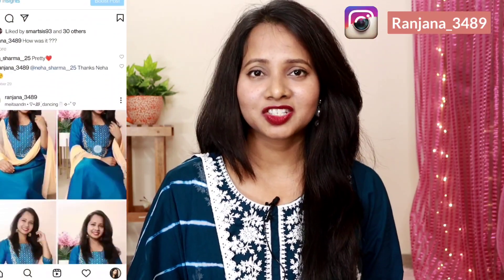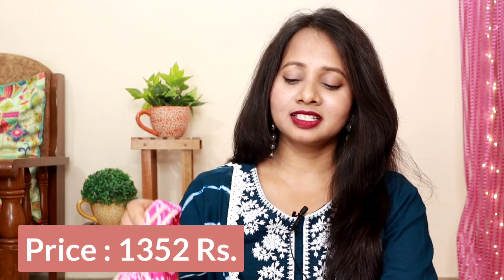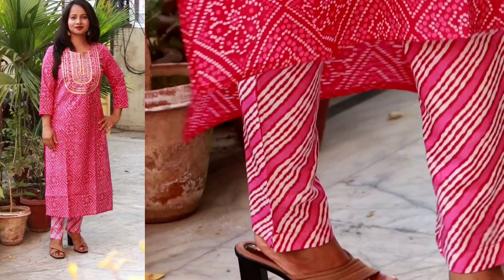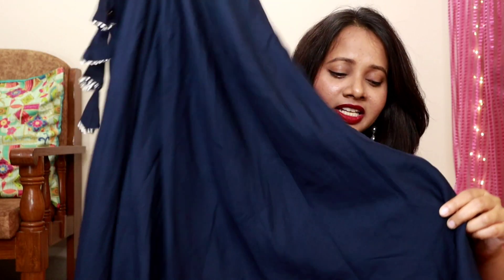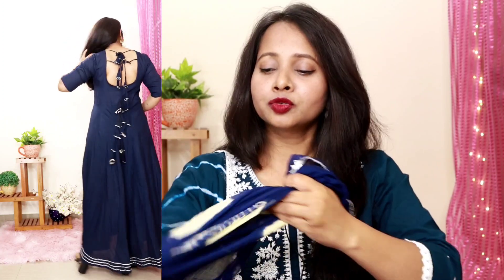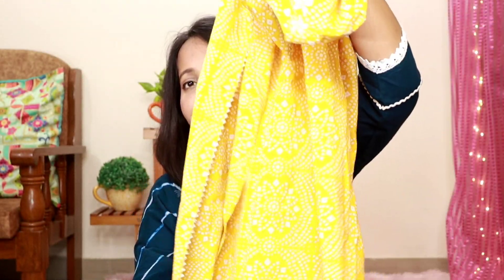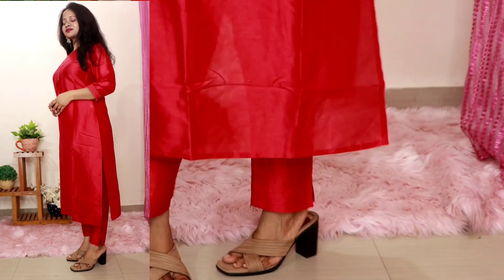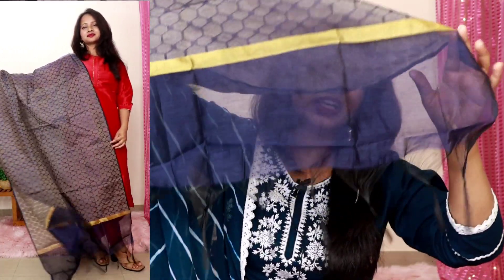Flipkart Wedding Kurta Set Haul | Flipkart Heavy Embroidery Kurta Set Haul & Review | Ranjana R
Hi Everyone 👋👋 so aaj k video may hai Flipkart se best quality k wedding Kurta sets. All of them are so perfect for any party or wedding.

Products links :
1.Dark Blue Anarkali kurta Set :

3. Light Blue Kurta Set

Flipkart Wedding Kurta Set Haul
Flipkart Kurti Haul
latest kurti haul
kurta set under 800
Big billion days sale
kurta set review
Latest  Kurti Haul
Festive Special Kurta
Embroidery Kurti Haul
kurti set haul
Flipkart Kurta haul 2022
Kurta Set haul 2022